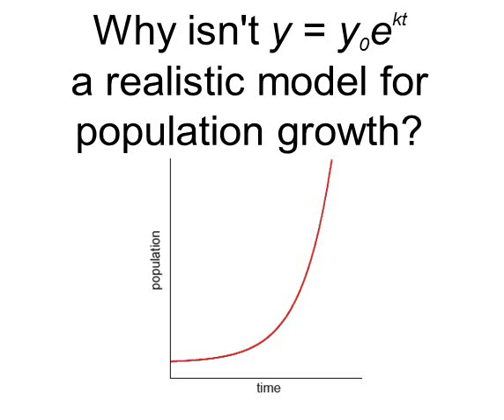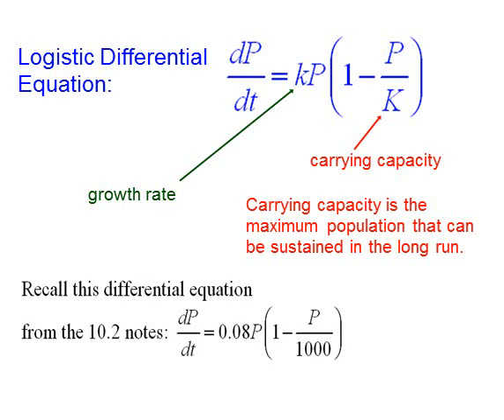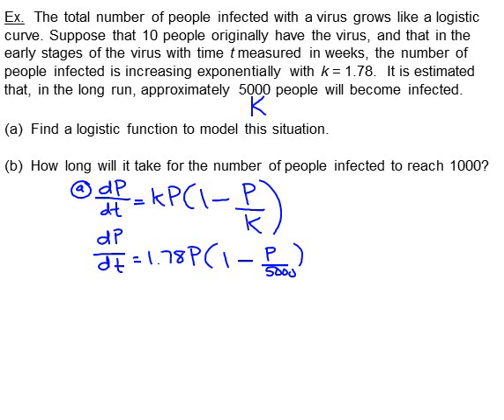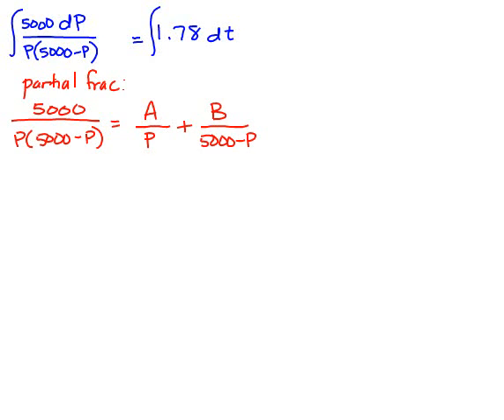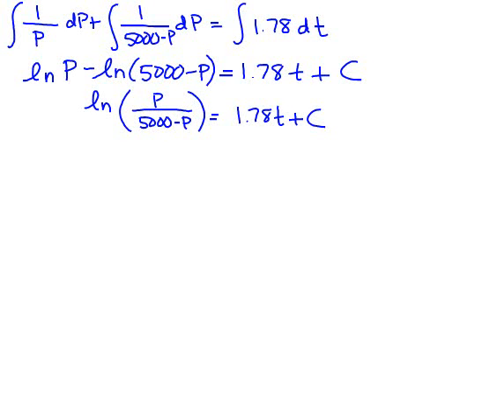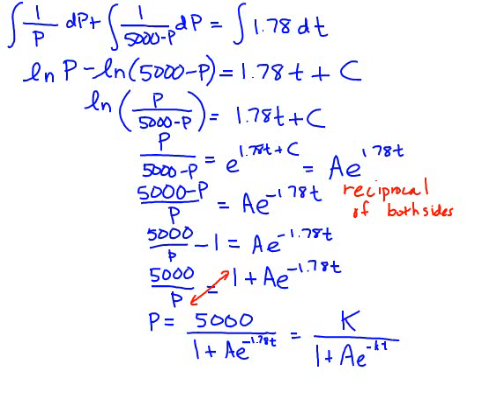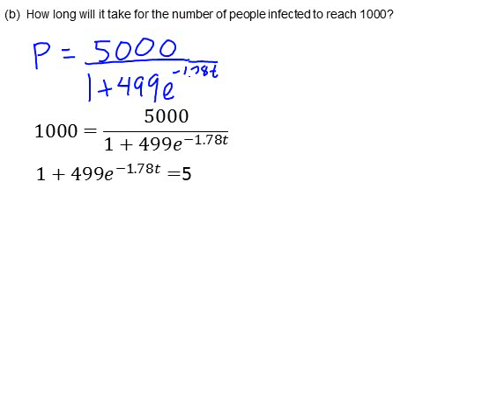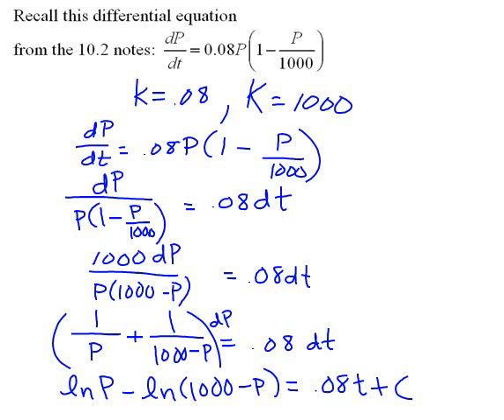Section 10 5 Logistic Differential Equation